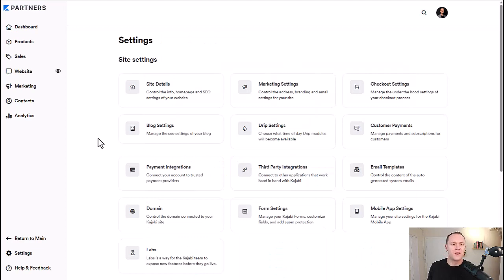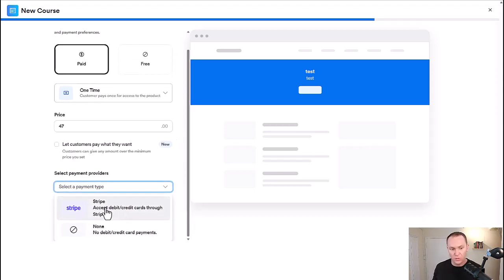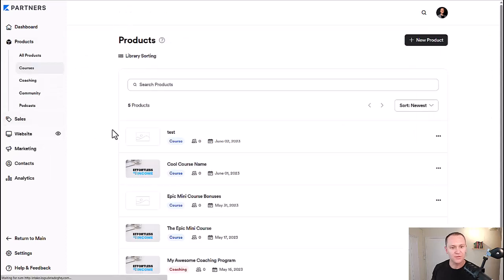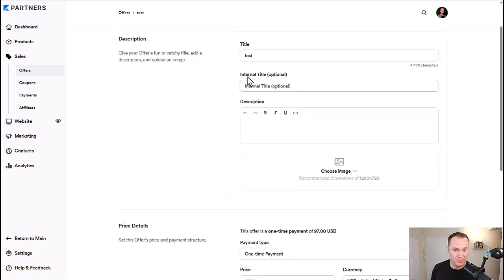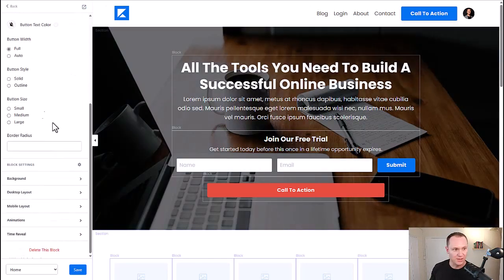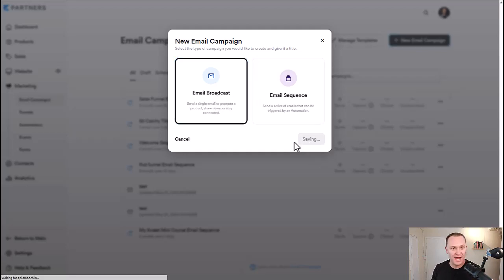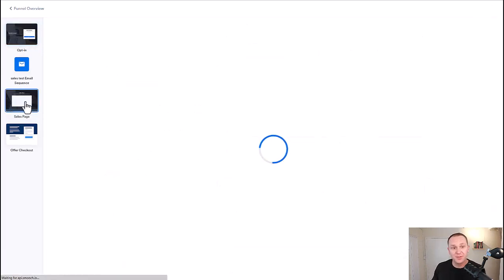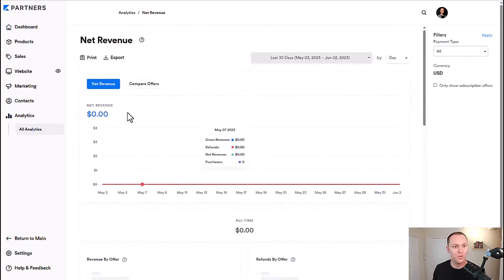The Ultimate Kajabi Demo (2023)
Are you looking to learn how to dominate the digital world?

Kajabi is an online business tool that allows you to create and manage your website and online business from the comfort of your own home. In this full masterclass, I'll teach you everything you need to know to start your own online business.

If you're looking to learn how to create an online business from scratch, then this is the video for you! In this full masterclass, you'll learn everything you need to know about Kajabi, from how to create your first website to strategies for expanding your business.

⏰Time Stamps:

0:00 - Introduction
0:26 - Try Kajabi for 30 Days FREE
1:33 - Dashboard
1:46 - Settings
8:21 - Kajabi Help Center
10:08 - Creating an Online Course in Kajabi
25:02 - Setting Up Your Podcast in Kajabi
27:25 - Building a Coaching Program in Kajabi
29:28 - Building a Community in Kajabi
30:21 - How To Create Offers in Kajabi
31:25 - Creating an UpSell in Kajabi
32:04 - Customizing Checkout Pages in Kajabi
33:30 - Adding Order Bumps in Kajabi
34:39 - Adding Testimonials to Checkout Pages in Kajabi
35:07 - Creating Coupons in Kajabi
36:17 - Payment Analytics in Kajabi
36:33 - Adding Affiliates for Your Products in Kajabi
38:30 - Building Your Website in Kajabi
44:41 - Customizing Landing Pages in Kajabi
46:49 - Customizing Your Website Navigation Menu in Kajabi
49:38 - Email Marketing Analytics in Kajabi
50:37 - Custom Email Templates in Kajabi
52:03 - Sending Email Broadcasts in Kajabi
54:13 - Creating an Email Sequence in Kajabi
56:59 - Building a Marketing Funnel in Kajabi
1:02:12 - Creating Automations in Kajabi
1:02:58 - Creating an Event in Kajabi
1:03:38 - Adding Countdown Timers in Kajabi
1:04:42 - Creating Forms in Kajabi
1:06:22 - Building an Opt-in Page in Kajabi
1:07:16 - Adding Bulk Contacts in Kajabi
1:07:41 - Customer Insights
1:08:18 - Creating Assessments in Kajabi
1:09:13 - Kajabi Analytics Overview